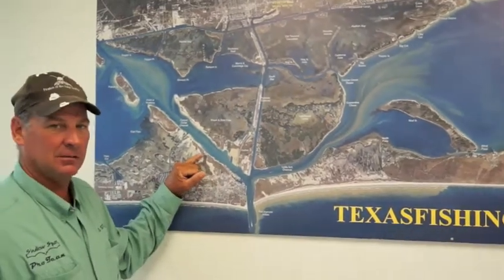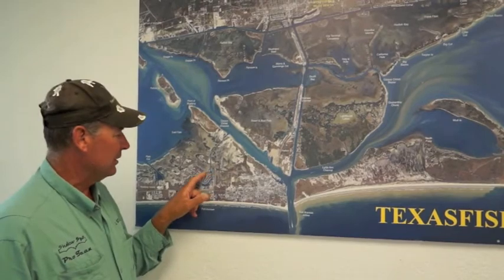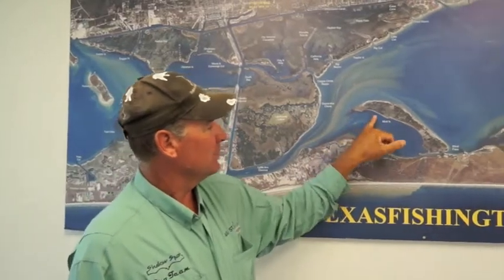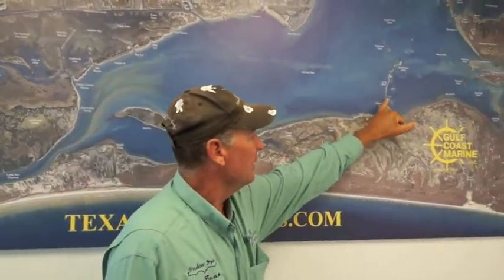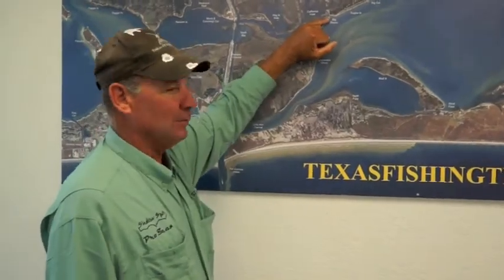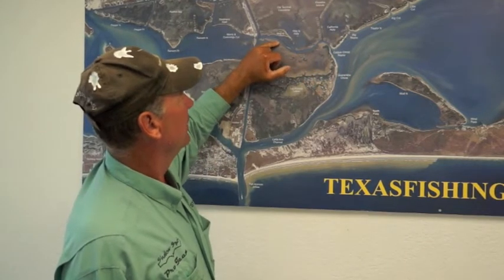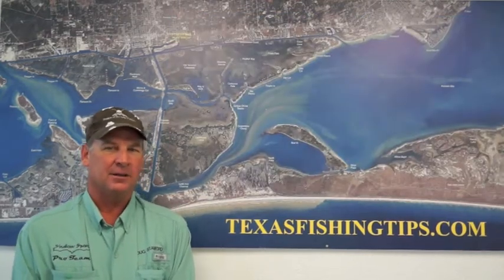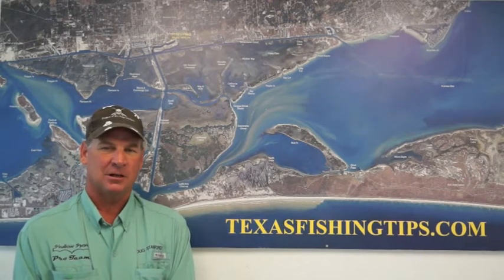Texas Fishing Tips Fishing Report Aransas Pass July 12 2012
Texas Fishing Tips Fishing Report July 12 2012 Aransas Pass Area With Capt. Doug Stanford